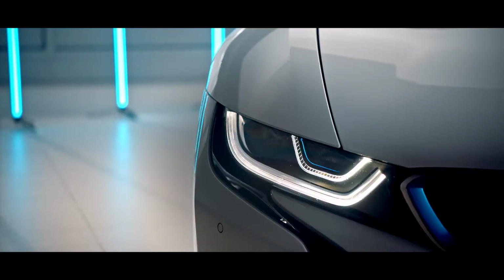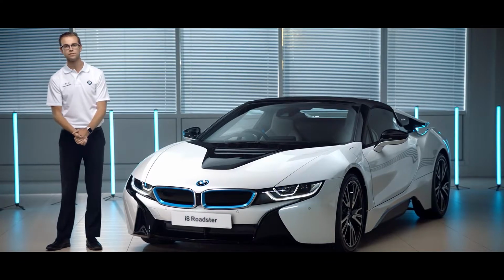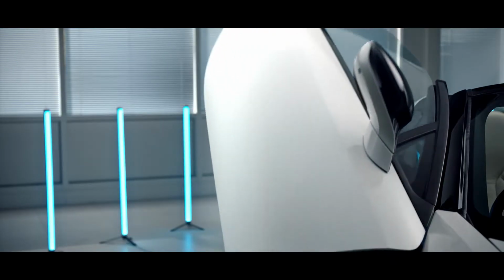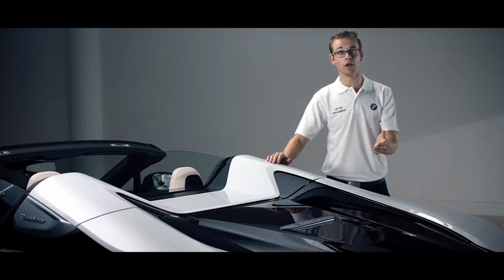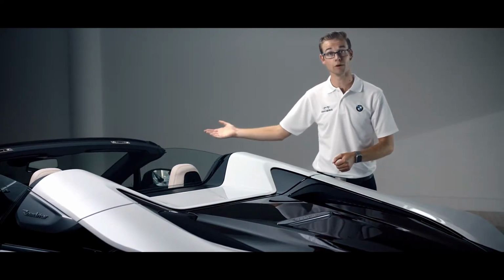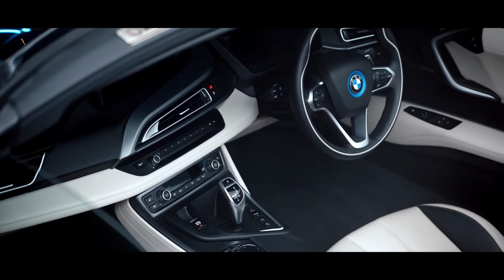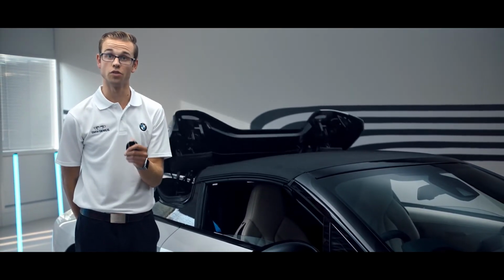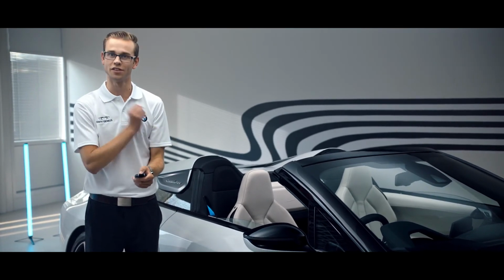The BMW i8 Roadster l Walkaround